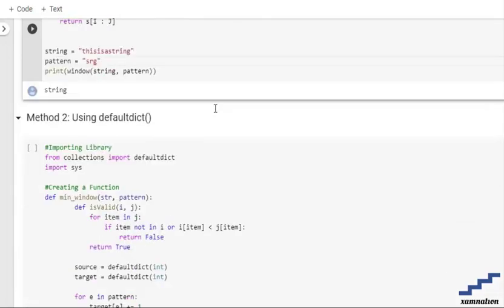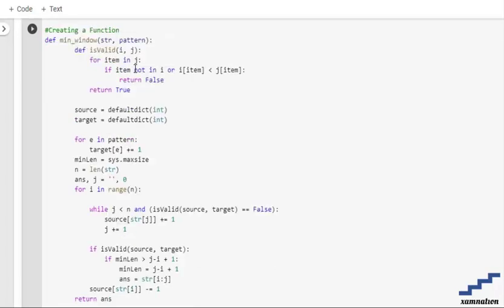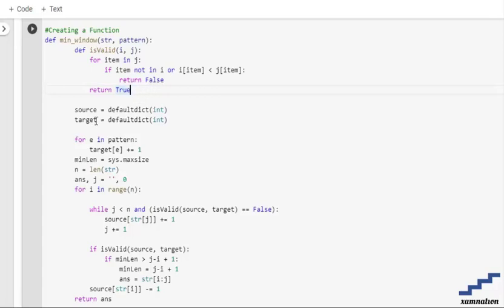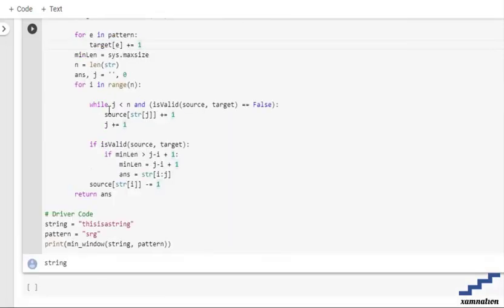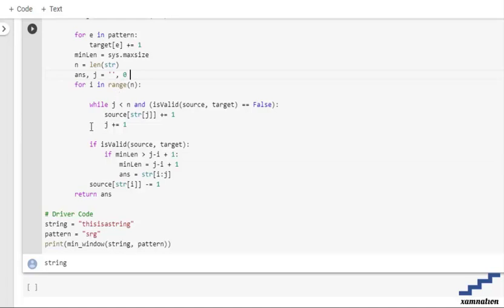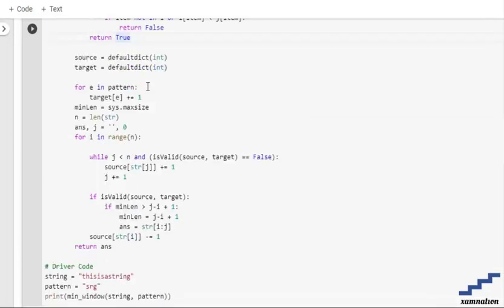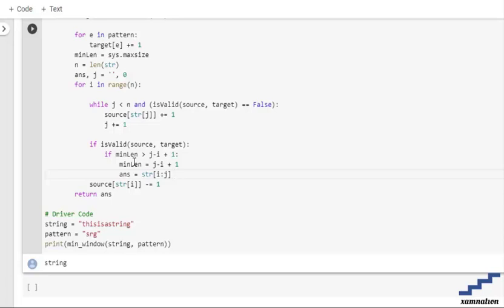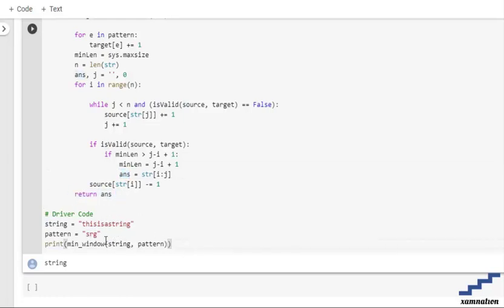How to get the smallest window in a string contraining all charactes of given pattern-defaultdict()